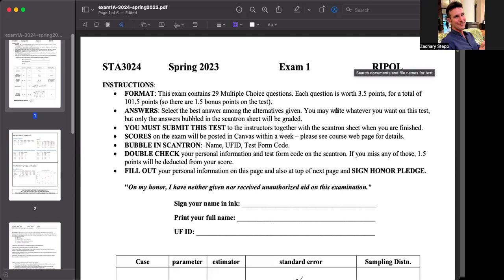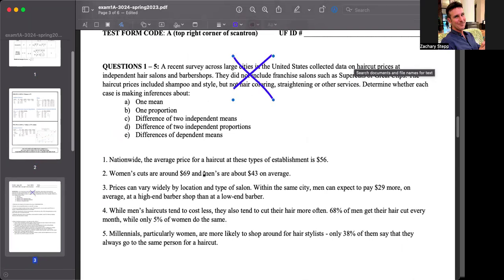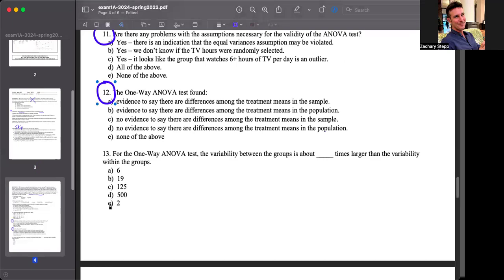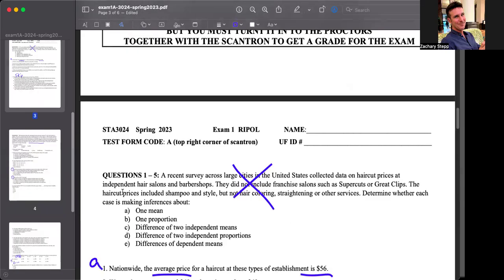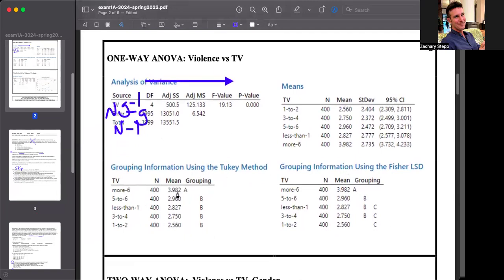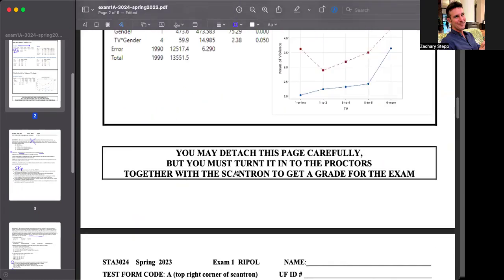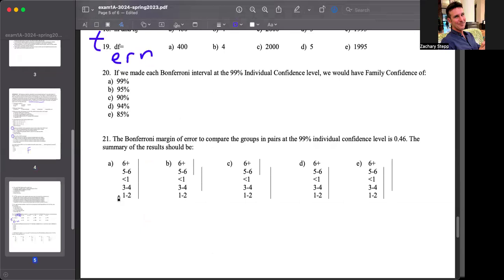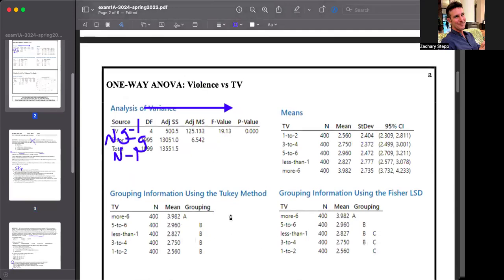STA2 Spring25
Quick recap and suggestions for taking your first test.